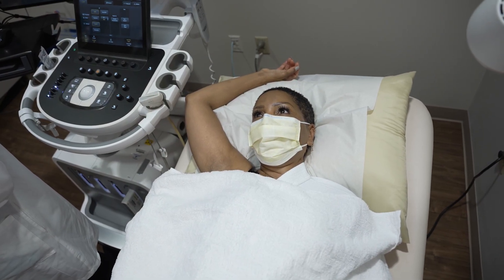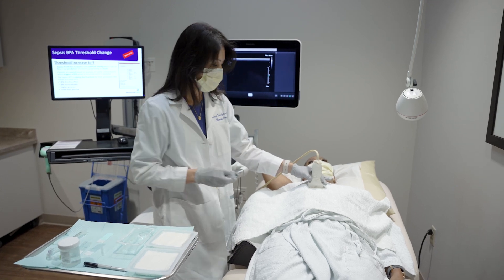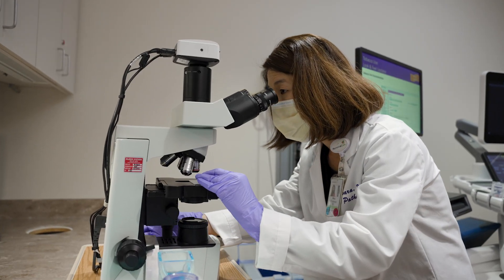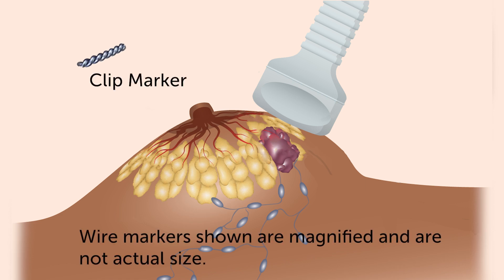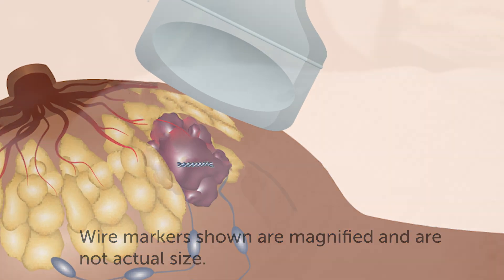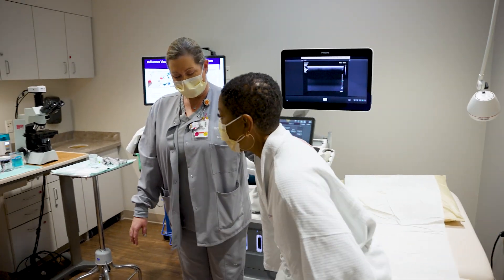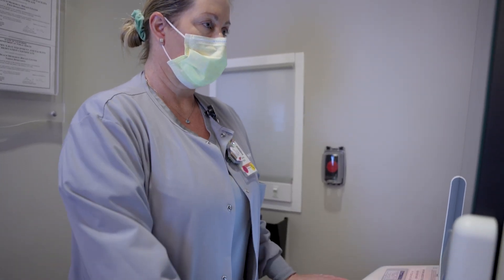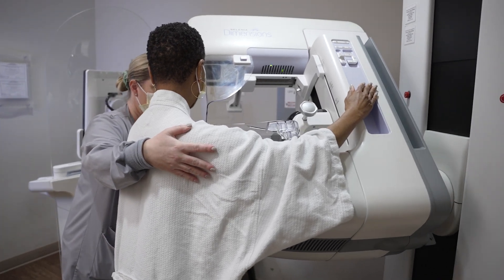Imaging - Ultrasound Guided FNA Breast Biopsy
If your mammogram reveals something that a doctor wishes to biopsy, every effort will be made to use ultrasound for guidance as it will be the simplest and most comfortable option for you.